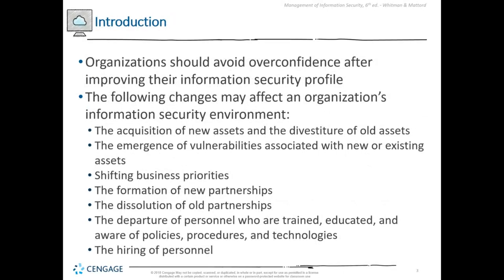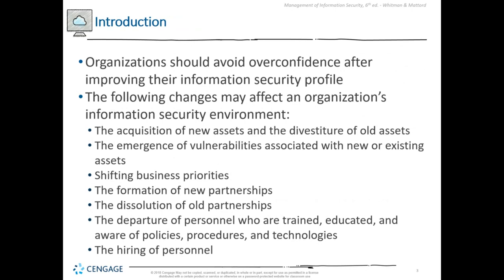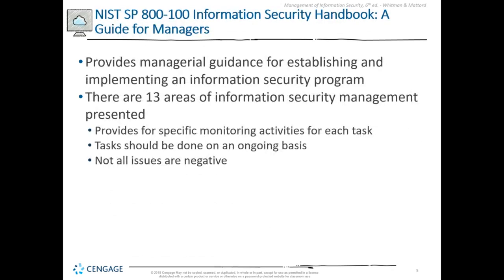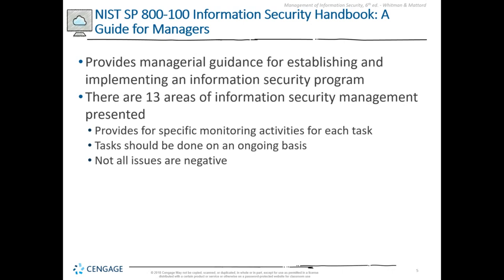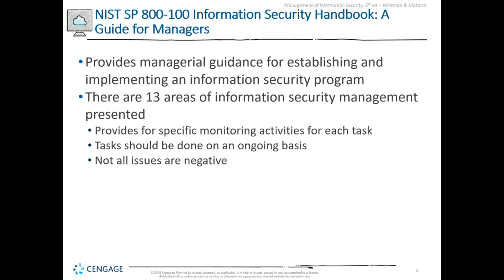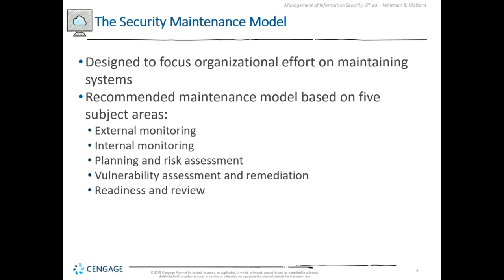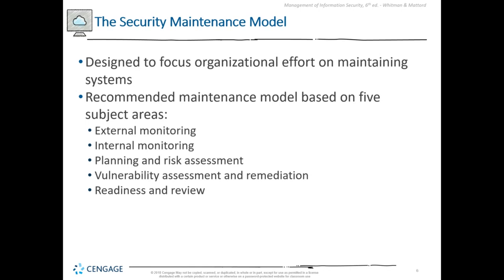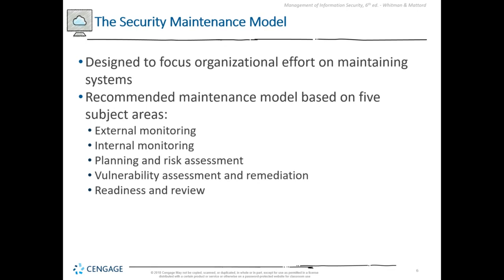CIST 1602 Chapter 11